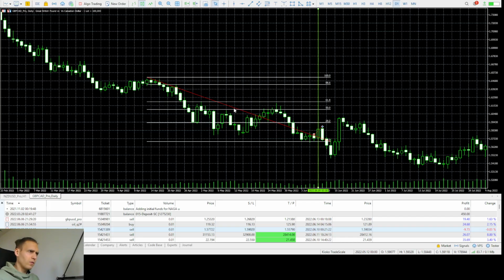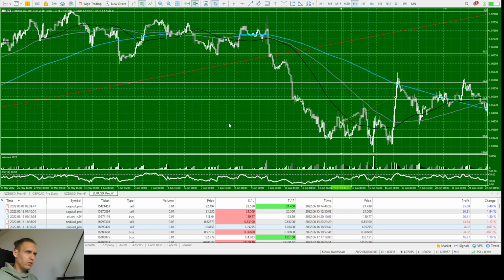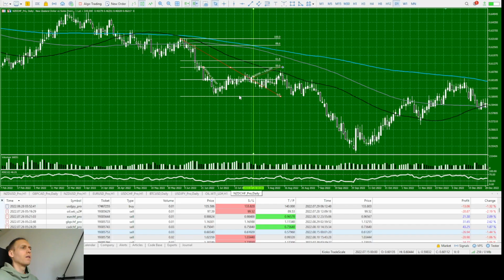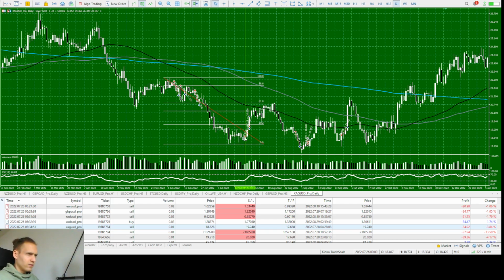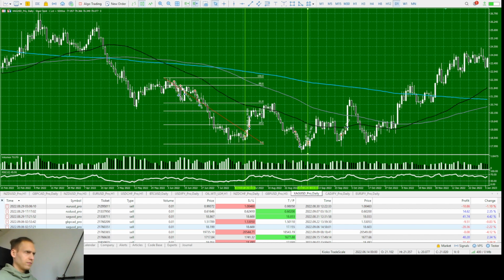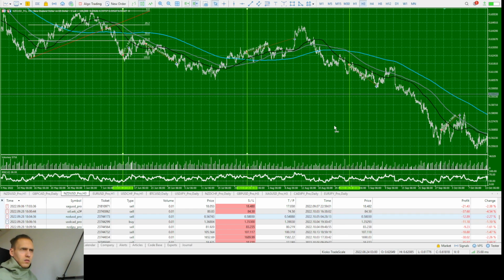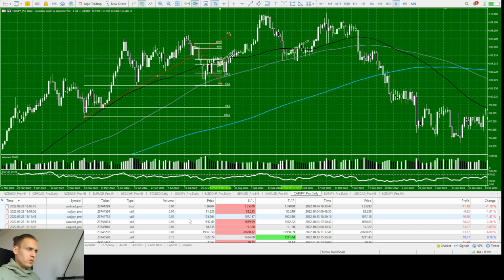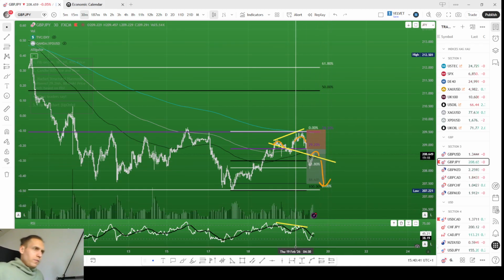Analyzing Small Live Trading Account and some loses.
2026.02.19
Repeating some bad behaviour patterns in trading. Only 30 losing trades left to analyze. Trading very late in the night or early in the morning. Having no time for trading, no space for trading. Not looking at higher time frames, not paying attention to the size of the candles.
At the end, looking at 2 live trades made earlier this day. Pointing at potential risks.